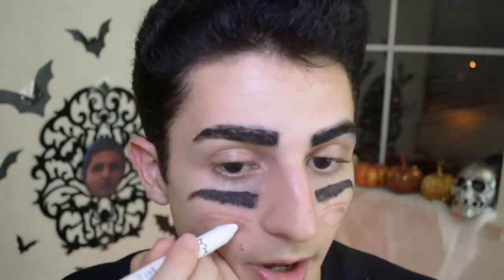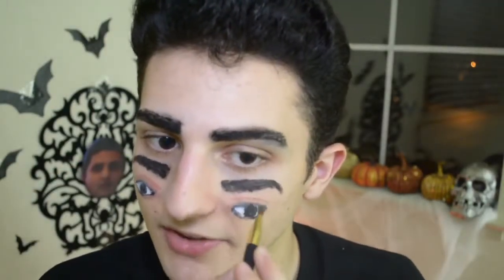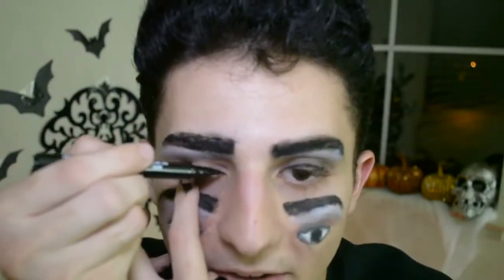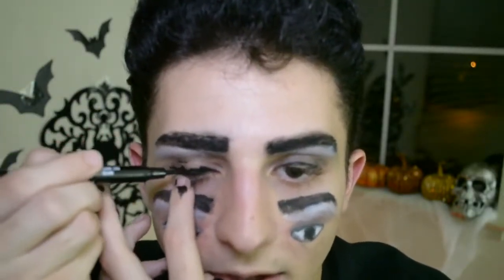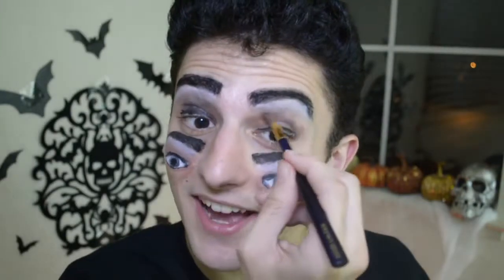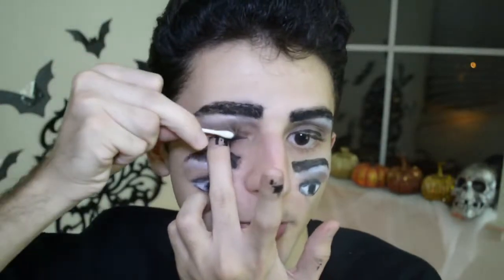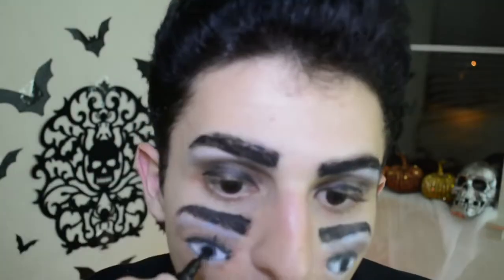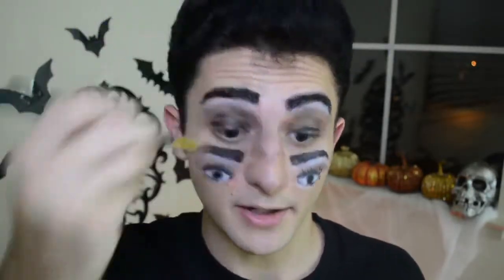THE SCARIEST MAKEUP YOU'LL EVER SEE